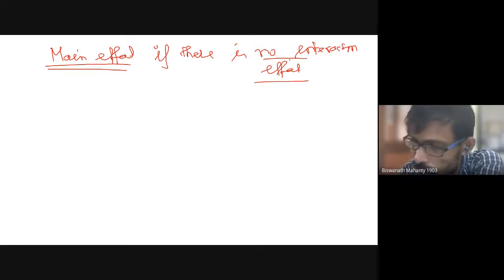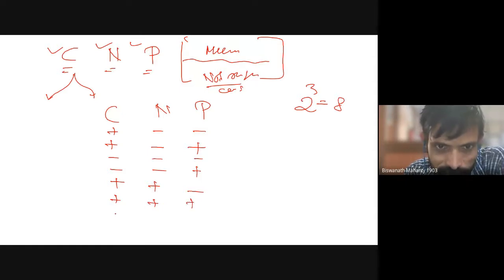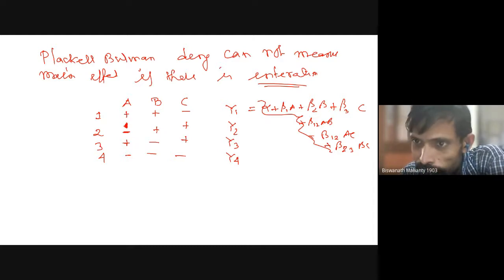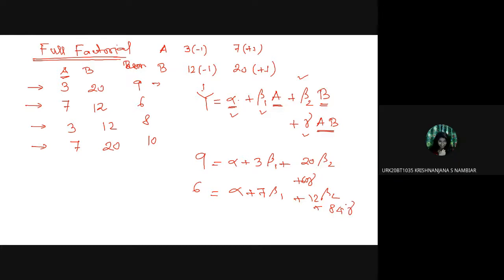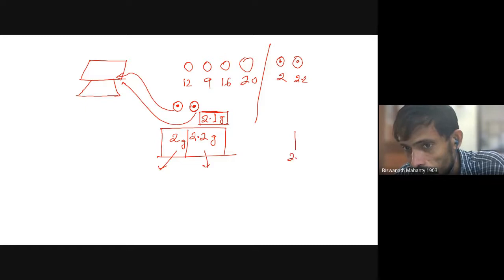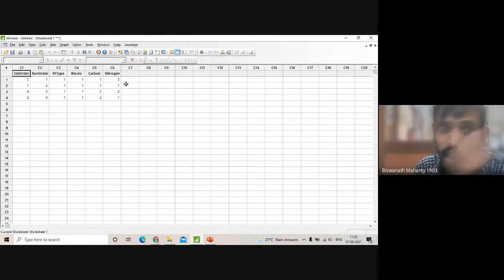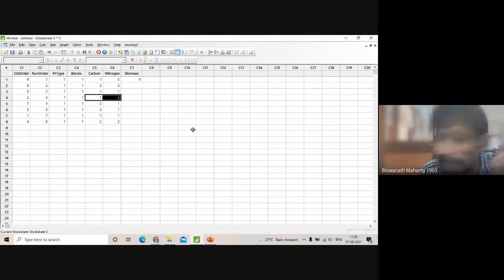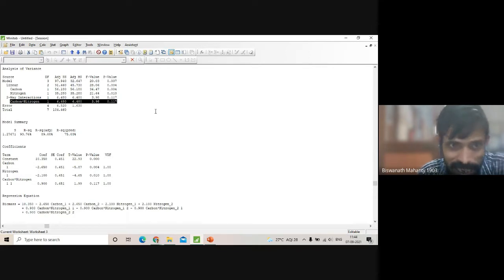Response surface methodology